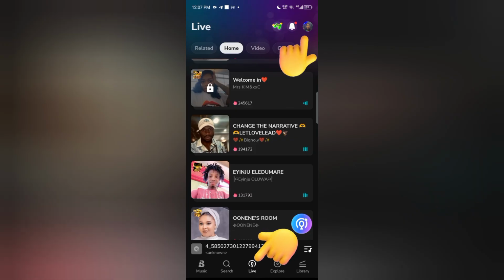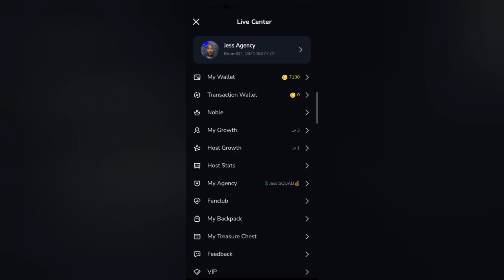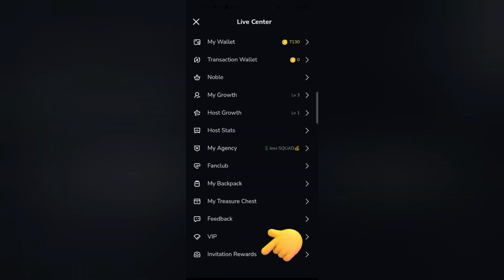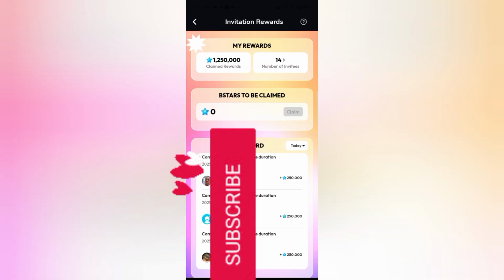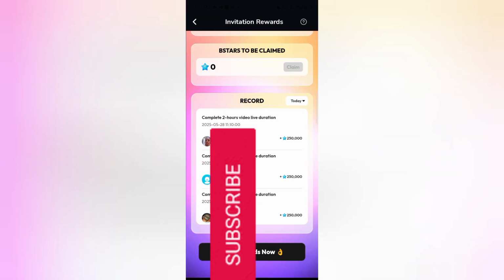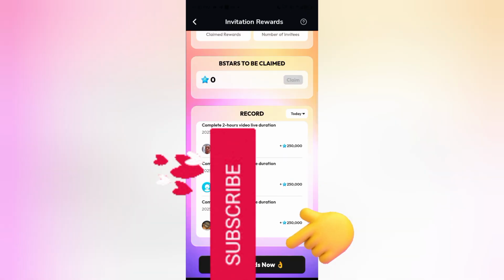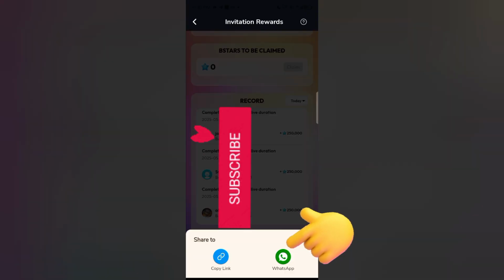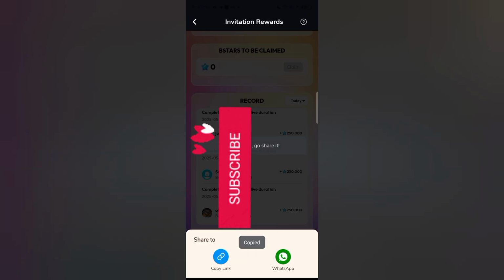BOOM LIVE STREAM APP: How To Invite Friends to register with your link | Earn $200 weekly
This is the full video for beginners 👆

Join